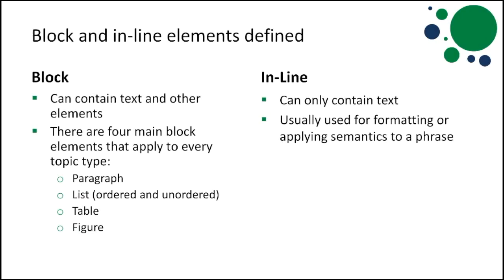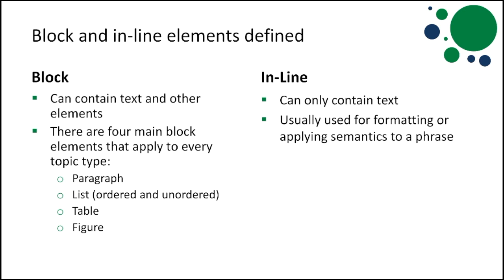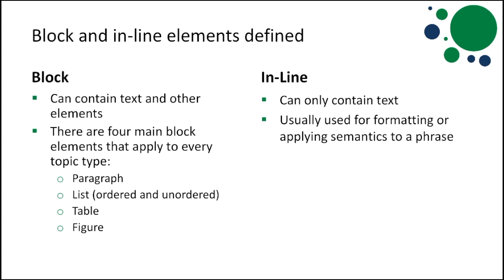Block and inline elements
Learn about the different types of elements that can appear in a DITA topic.